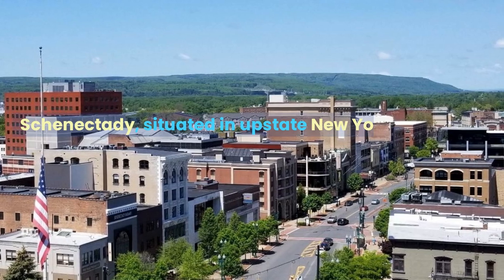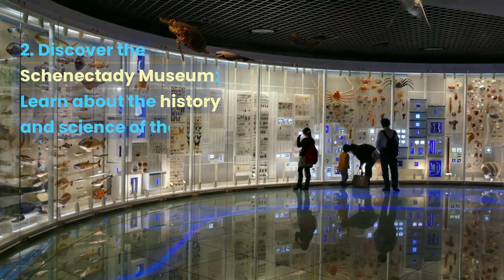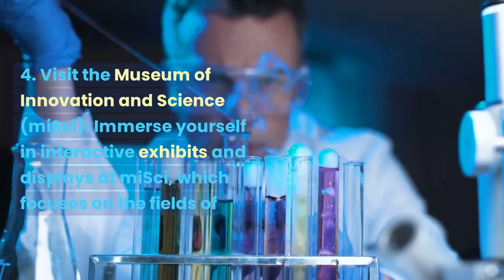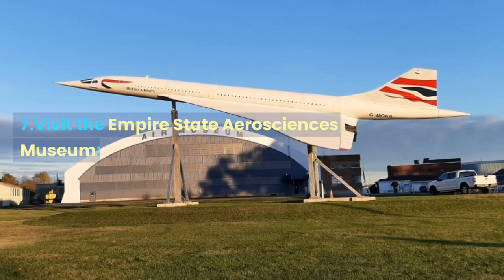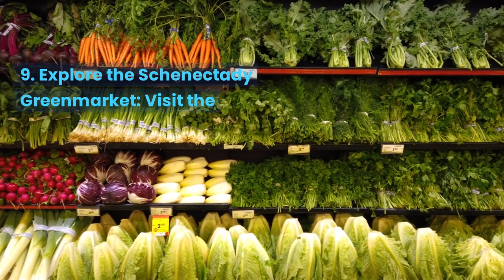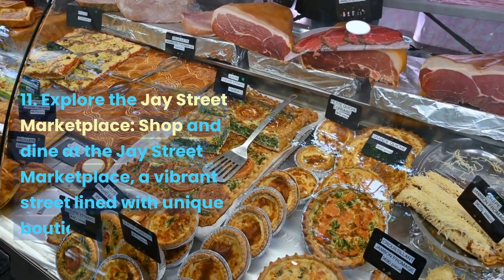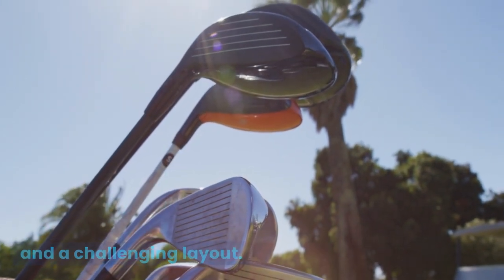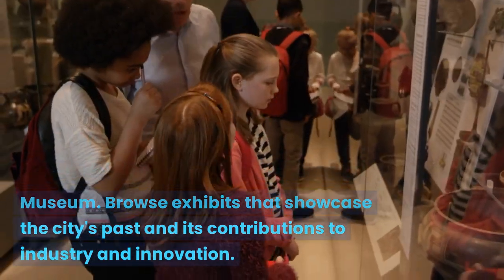15 Things to do in Schenectady, New York